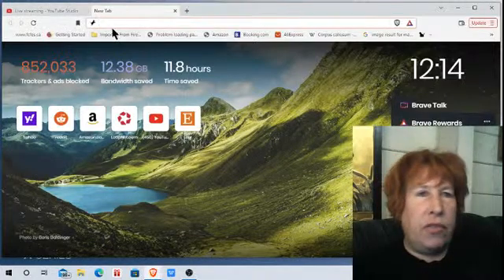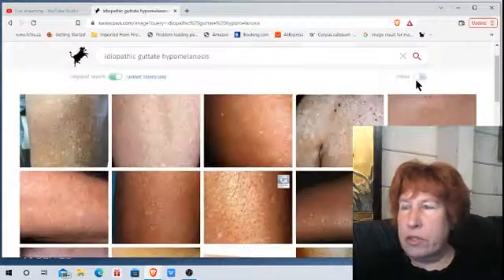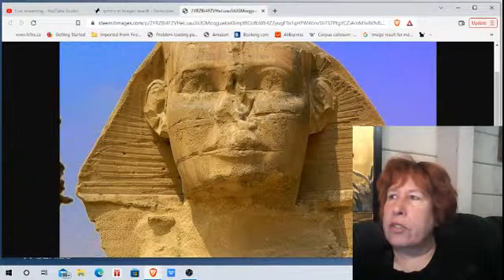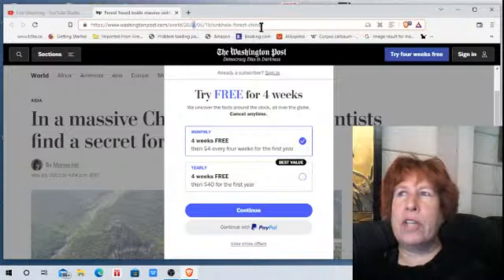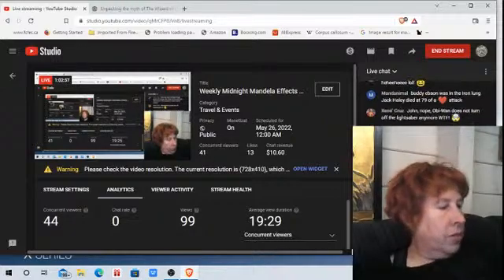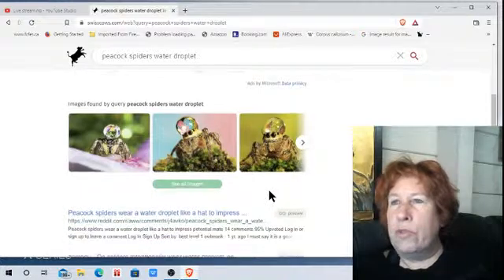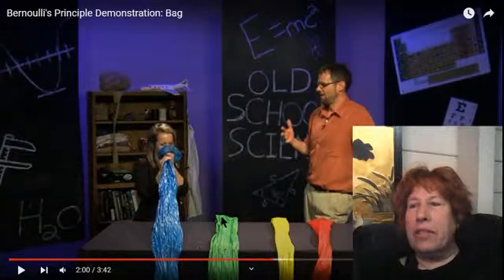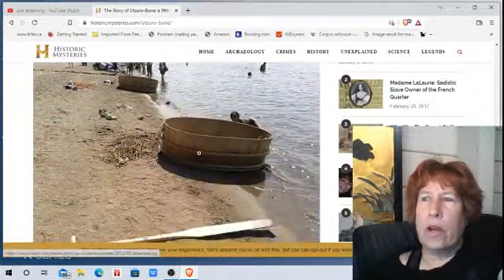Weekly Midnight Mandela Effects Livestream Wed California PST, 08:00AM Thurs 5/25/2022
Welcome to Midnight Mandela, a live stream dedicated mostly to discussion of newer mandela effects.  Mandela effects for tonight include green lynx spider, stuolagil canyon (again cuz i forgot last time!), octopuses mutilate themselves, ideopathic guttate hypomelanosis, sphinx eyes 'closed'/changed, yellow throated marten, cow nose rays with rolling pin teeth, new mexico whiptail, Obiwan Kenobi no longer turns off his light saber before he is killed, bernoulli's principle of blowing up bags, and more!  I usually do my livestream at the same time every week, Wednesday midnight pacific standard time.

You can also find many of my videos on Odysee with my same channel name Find me there if our overlords at youtube find me in disfavor!